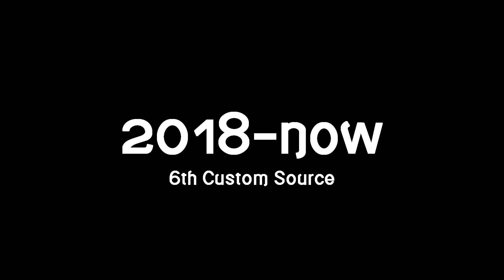Infinite's Voice Evolution (2015-2018)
Before until a birthday in May, Here the voice evolution besides of the worst history. My voice i am 13 but speaking just hurts and autism has gone and My voice is really fine are older 15 besides to good audience.

Don't worry, A support for members in the future. updated soon!